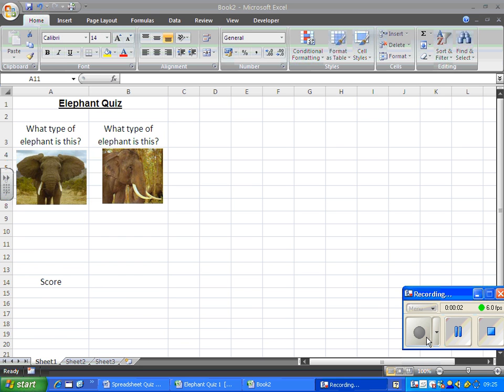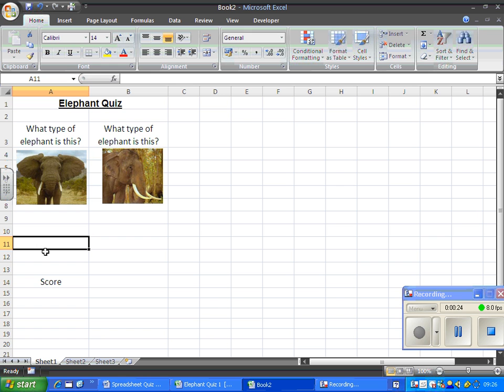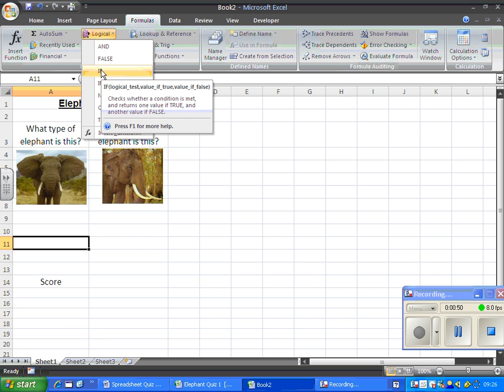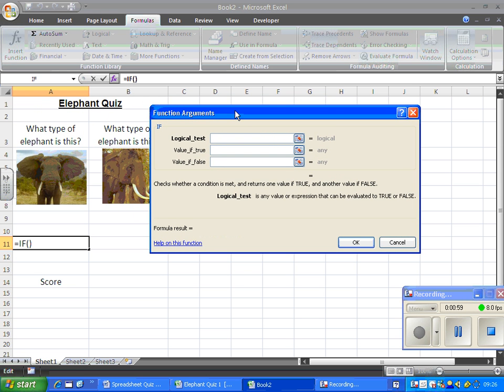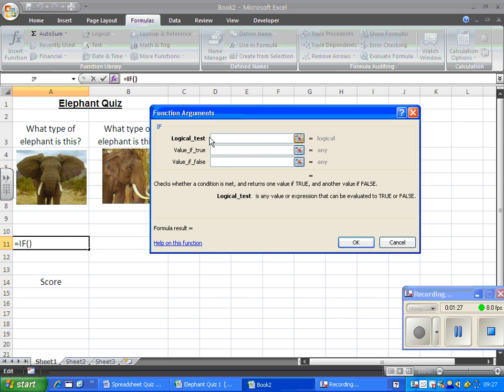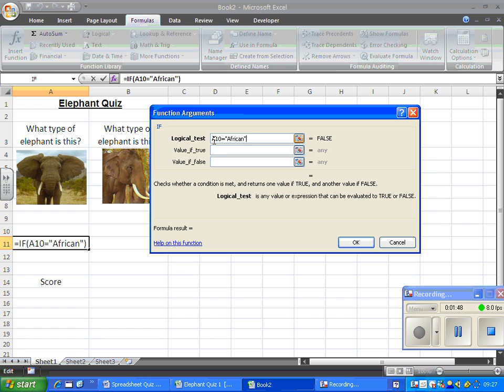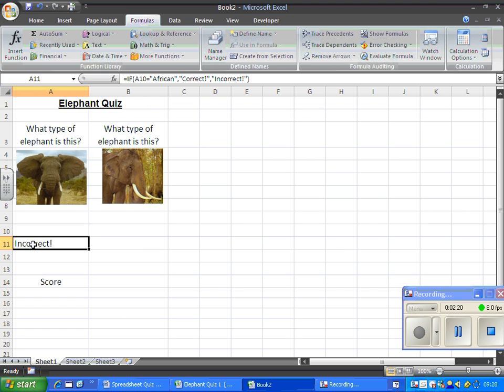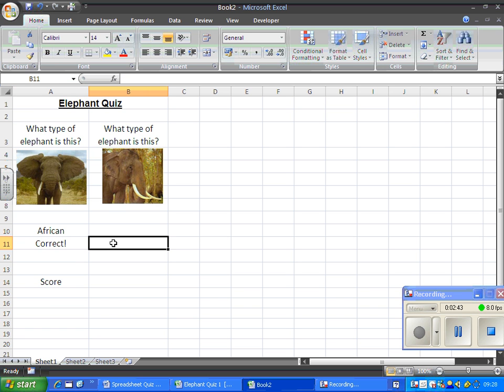Quiz2 IF Functions.wmv